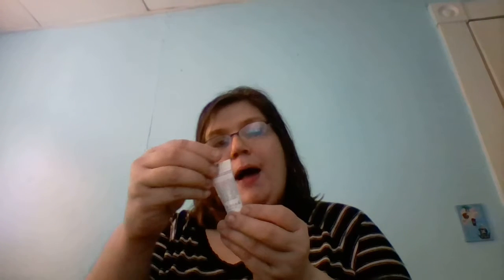BirchBox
Maddy cannot have all the fun.  It's mom's turn.